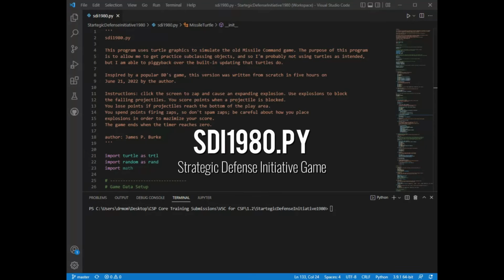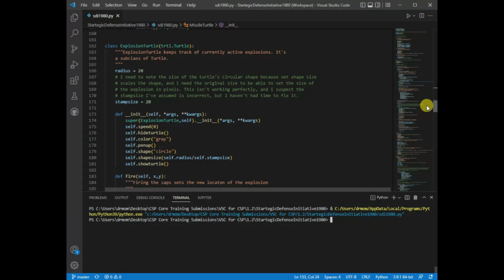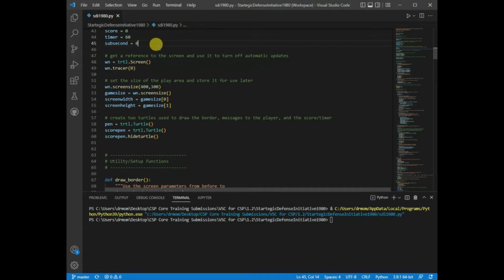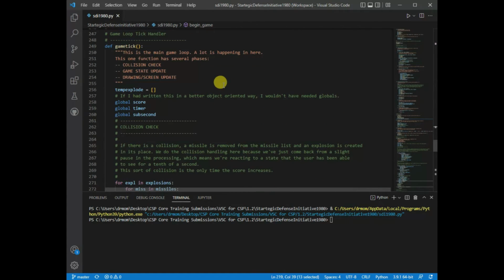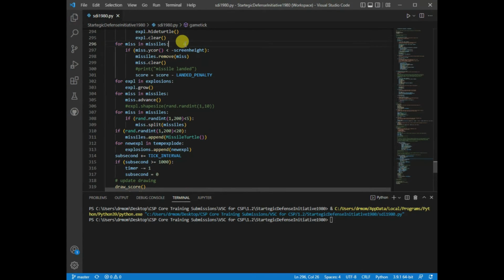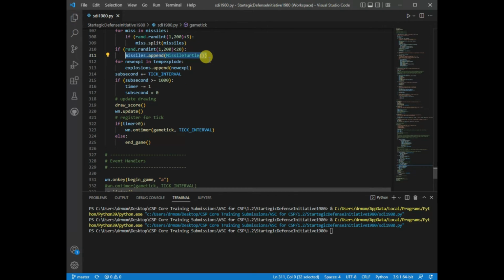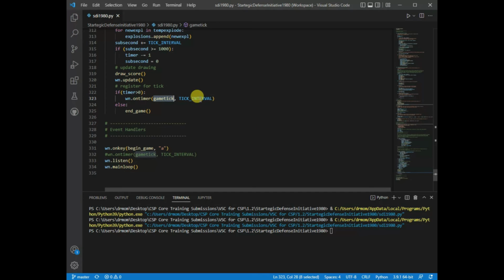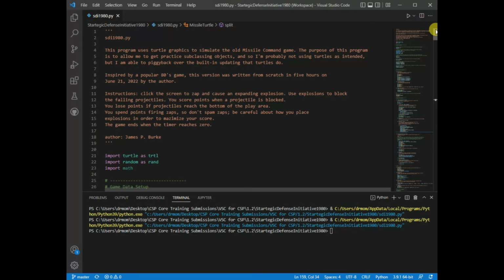SDI1980 - Game Demo and Code Walkthrough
00:00 Intro
00:14 Game demo
01:40 The MissileTurtle and ExplosionTurtle explained
02:20 Game data setup
04:37 Event handlers and How the game starts
05:22 gametick() -- The main game loop
05:46 COLLISION CHECK
06:38 GAME STATE UPDATE
10:03 SCREEN UPDATE
10:48 split() - when one Missile becomes two